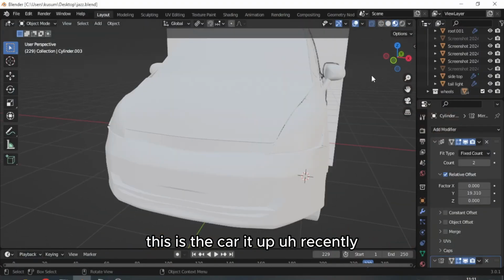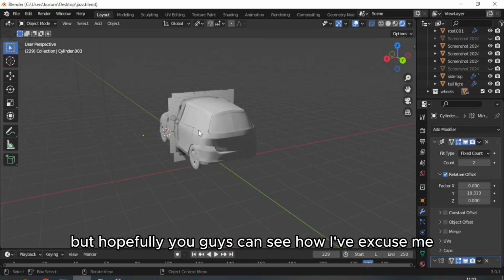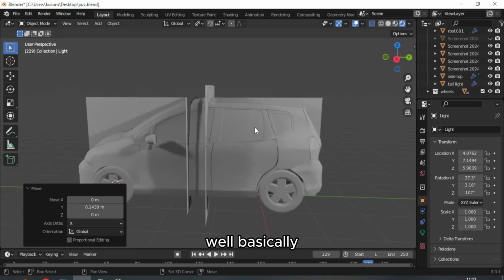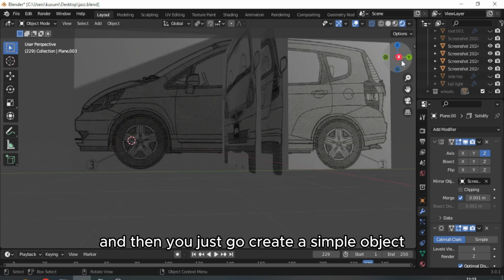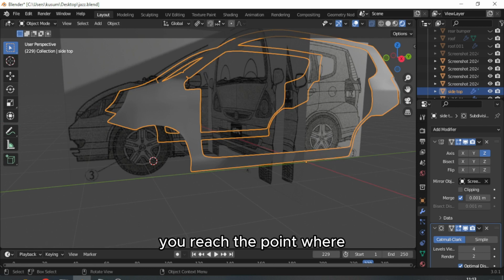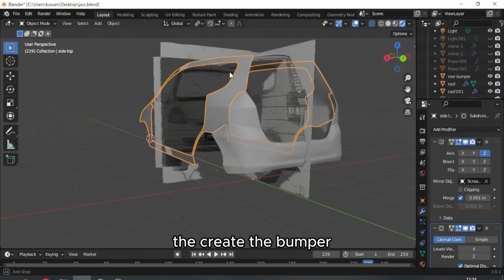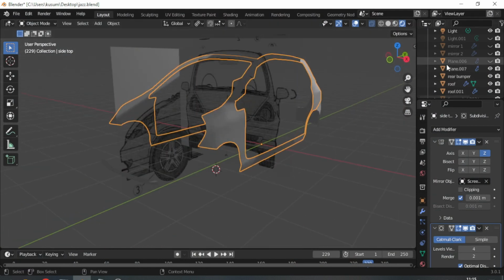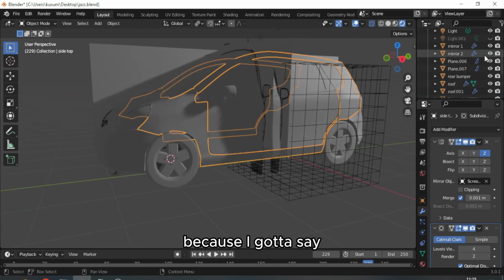I created my car in 3d in 7 days with no experience